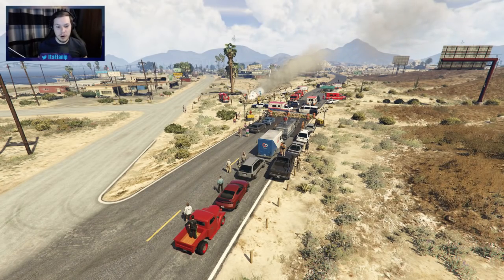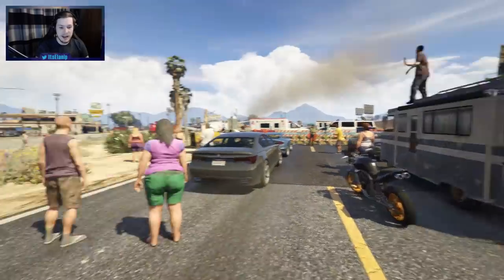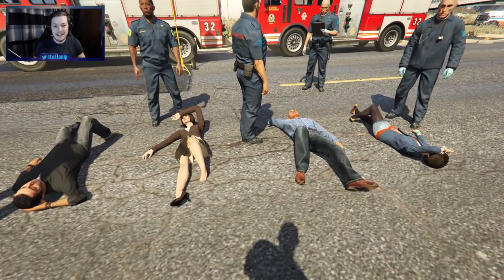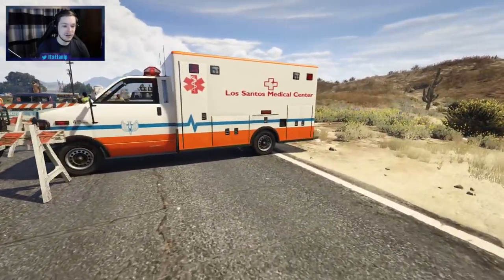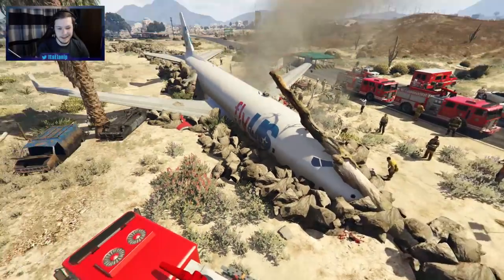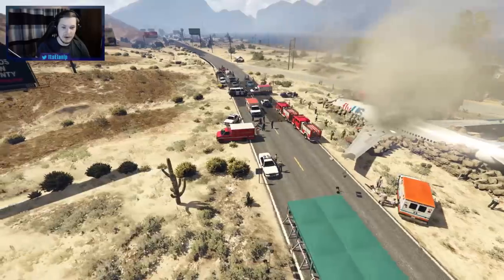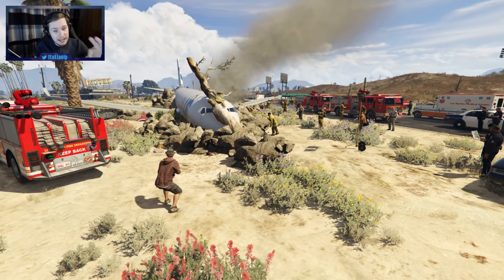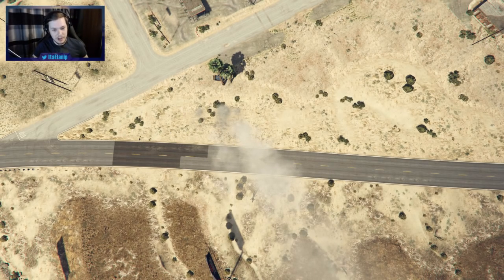THE BEST PLANE CRASH MOD EVER??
This is a really impressive mod. He has taken a mod that has been done countless of times over the years and we have seen quite a few on my channel. SO let me know what you guy think about this plane crash mod I honestly am quite impressed.